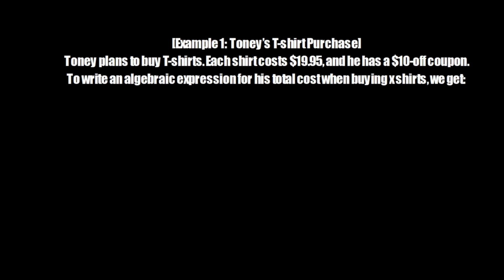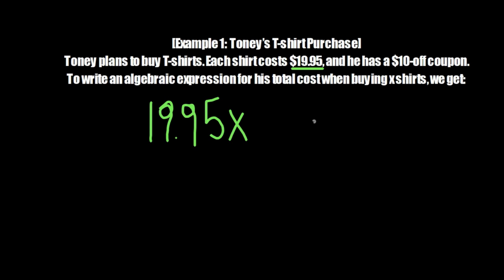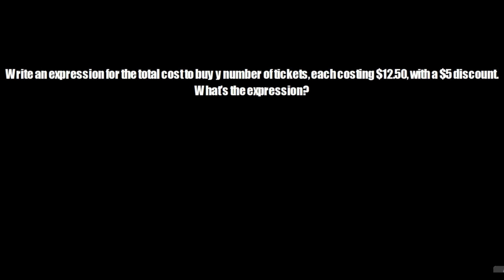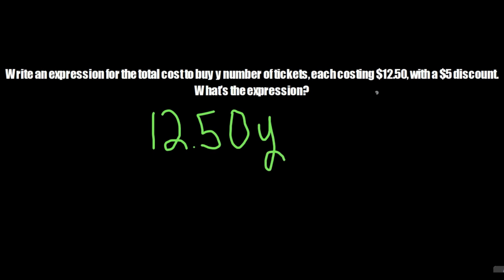I went from ZERO to HERO in 9th Grade Math and You Can Too(Writing Algebraic Expressions Real World)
This video goes in-depth on writing algebraic expressions in a real-world context. The video guides viewers through the process of interpreting key terms and constructing algebraic expressions based on given descriptions. A practice problem is also provided for viewers to try on their own, encouraging active engagement with the material.